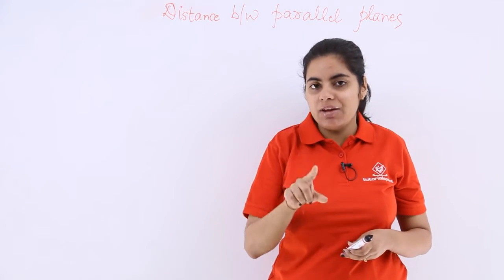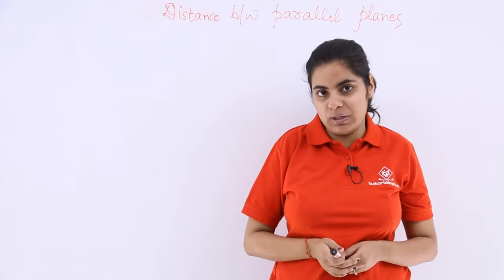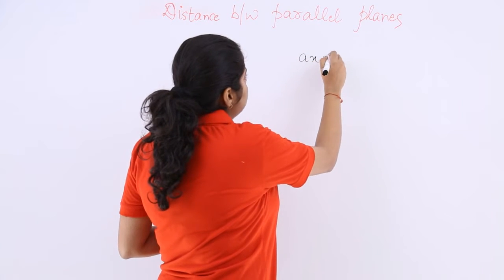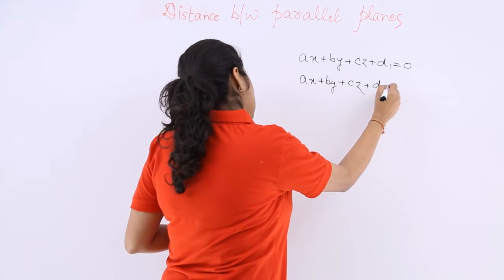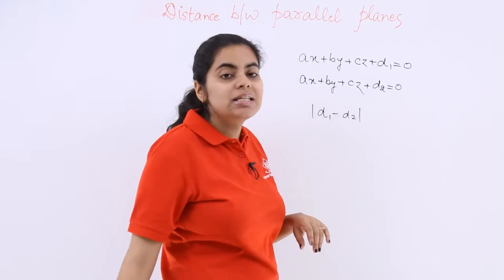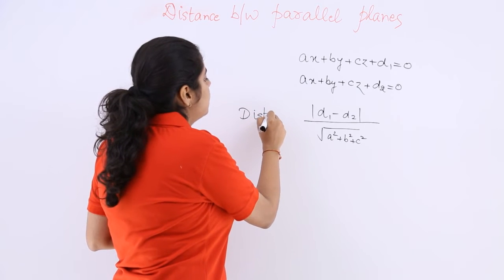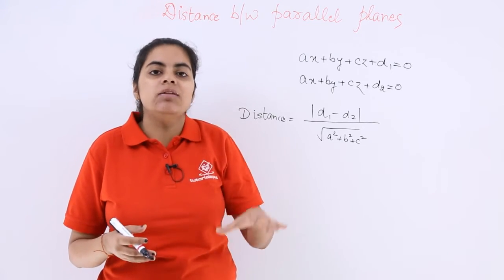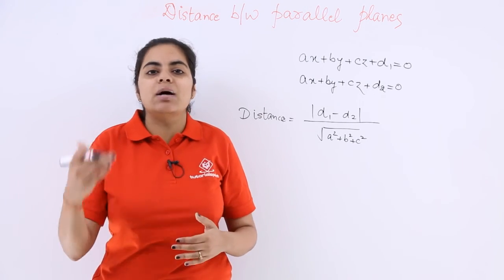Class 12th – Overview of Distance Between Parallel Lines | Tutorials Point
Overview of Distance Between Parallel Lines